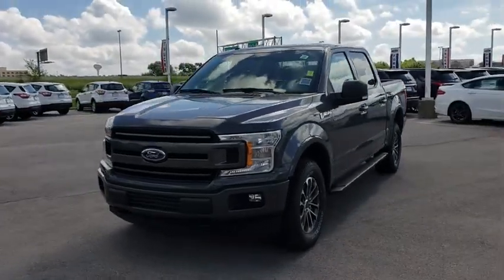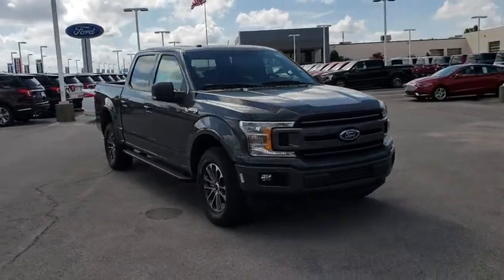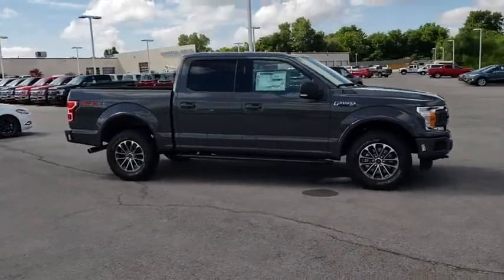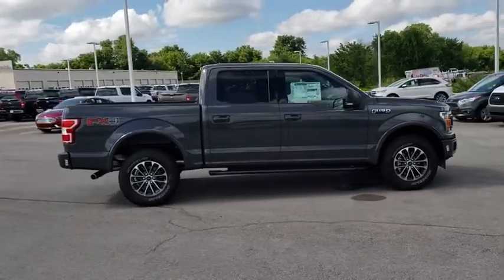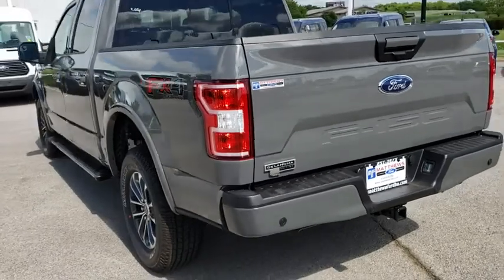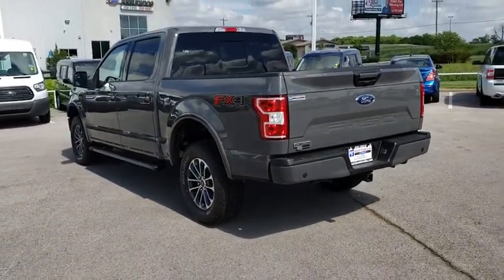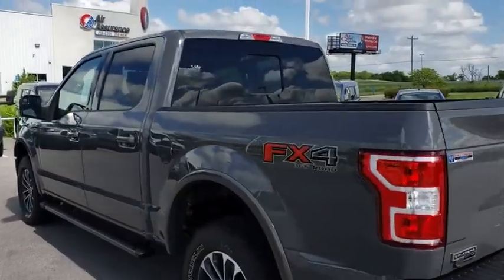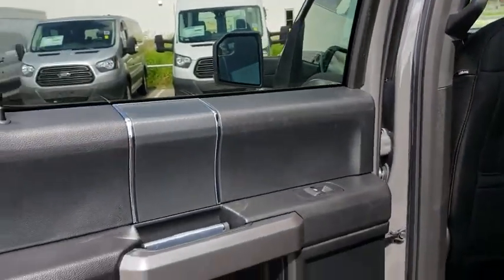2018 Ford F-150 Tulsa, Broken Arrow, Joplin, Bixby, Owasso, OK T18328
Lead Foot New 2018 Ford F-150 available in Tulsa, Oklahoma at Matthews Ford. Servicing the Broken Arrow, Joplin, Bixby, Owasso, OK area.

Matthews Ford
1101 Southwest Expressway Drive